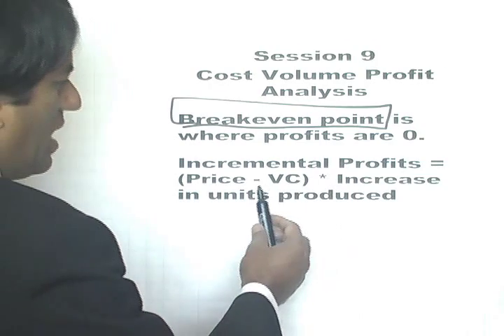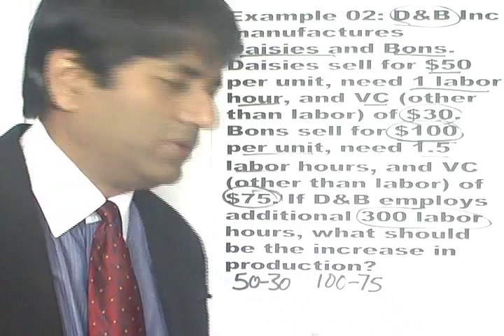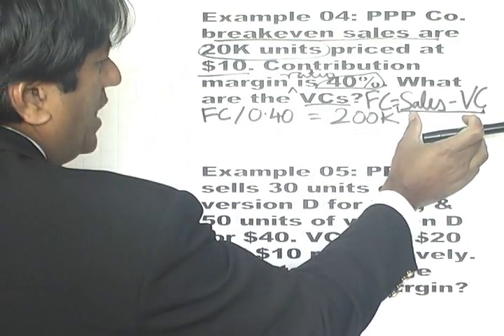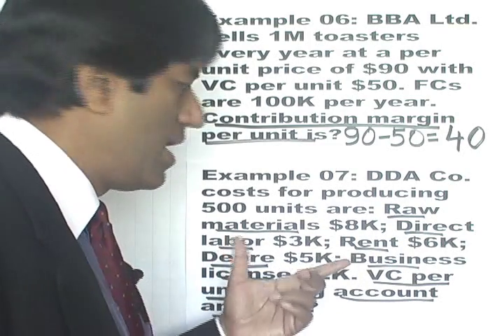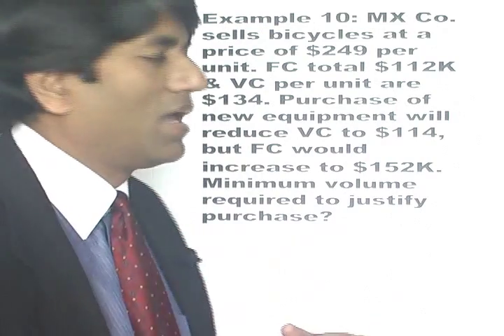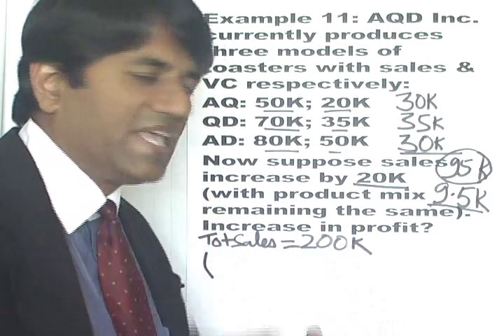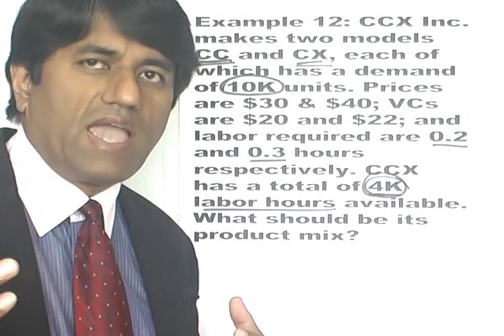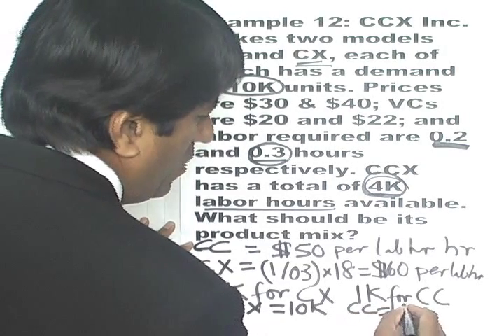MGMT 640 Session 09, UMUC, Graduate School